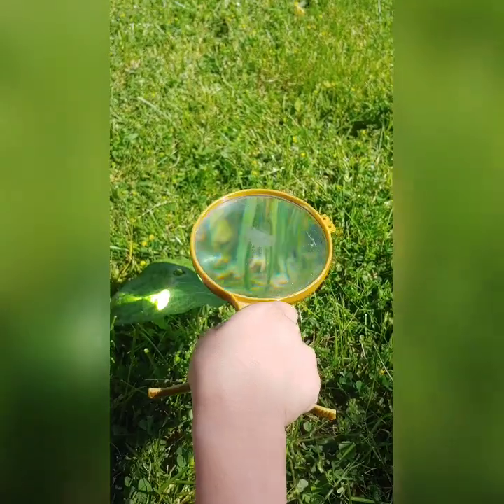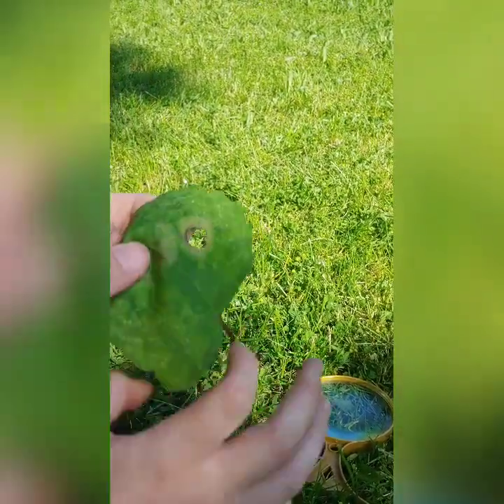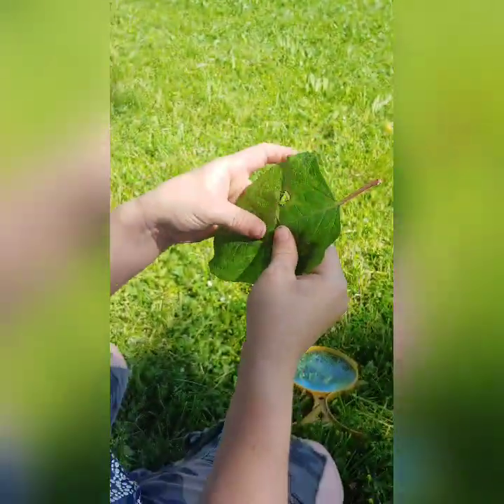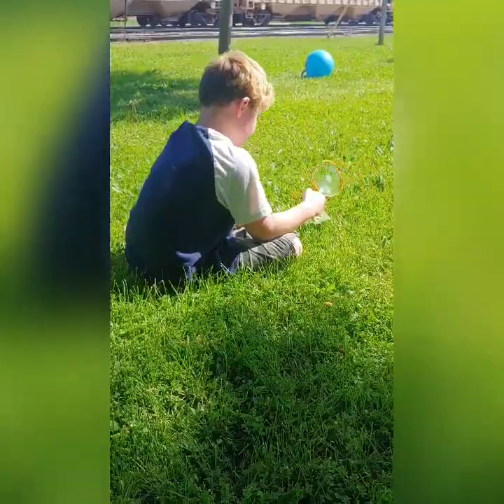Burning a leaf with a magnifying glass experiment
Figuring out if we can burn a leaf with the sunshine using a magnifying glass